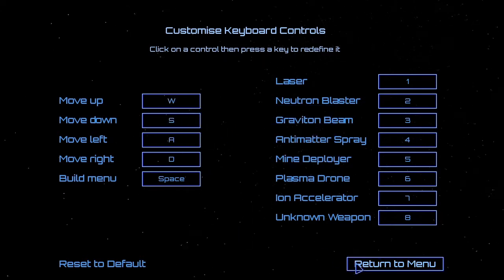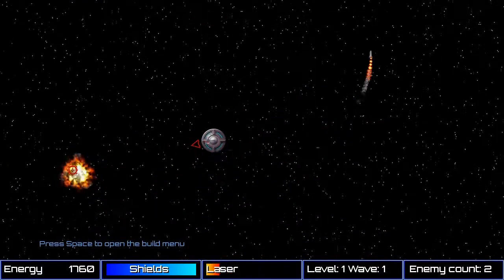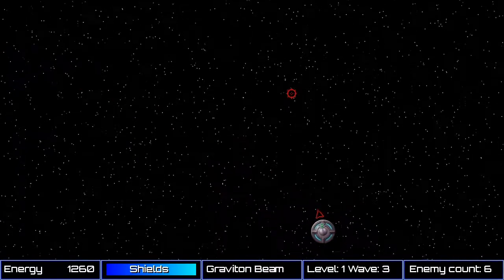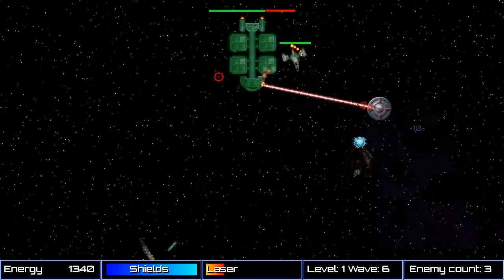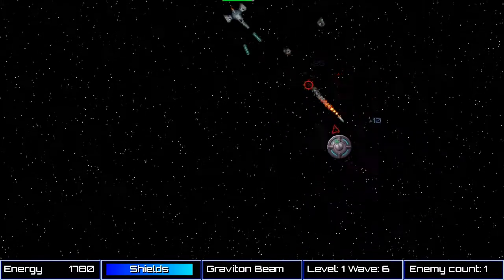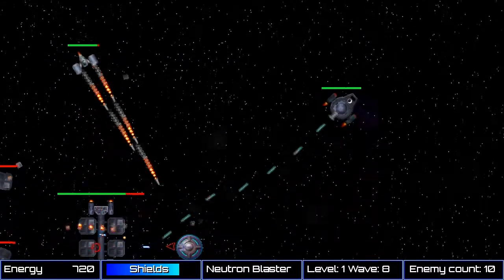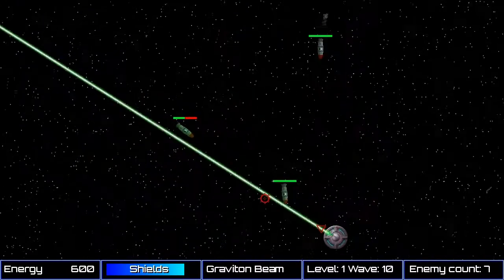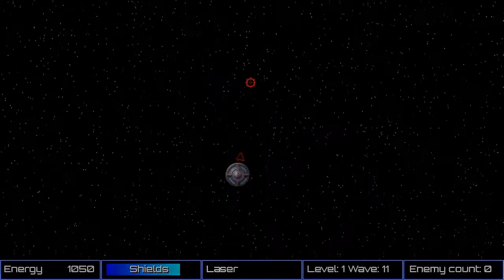The Day The Earth Got Mooned - Level 1 - Pseudo Retro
The Day The Earth Got Mooned is the second game I've made, and now I'm a commentary on it. It's let's play / developer commentary thing. In which I talk about the game and how it came to be and stuff.

This is also the day I'm releasing the updated version of the game where I've rebalanced some of the weapons and added an option to customise the keyboard controls.

Pseudo Retro is a series of let's play videos about modern games that have a retro feel about them, whether graphically or in their playing style.